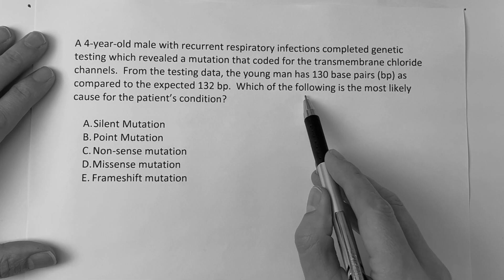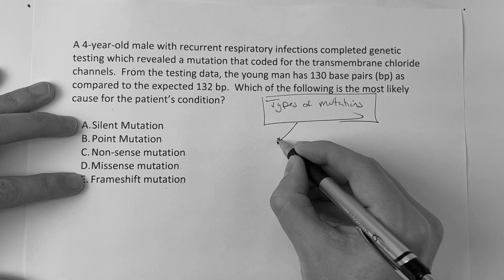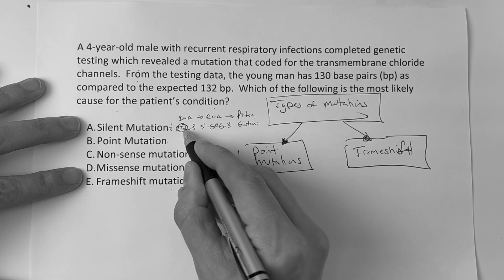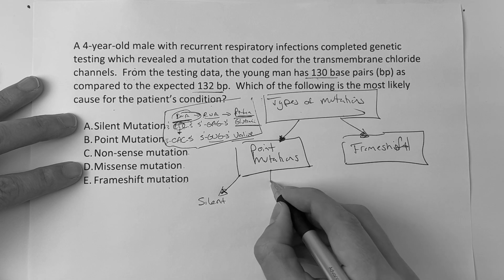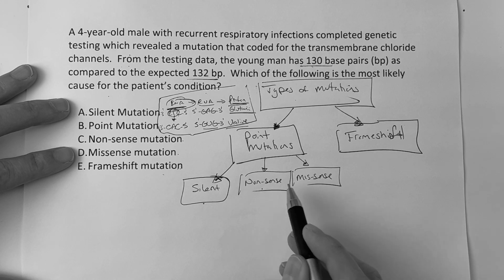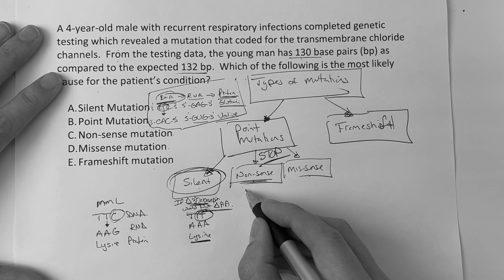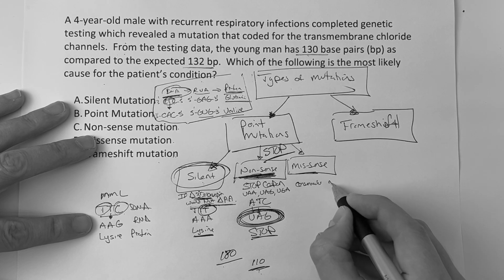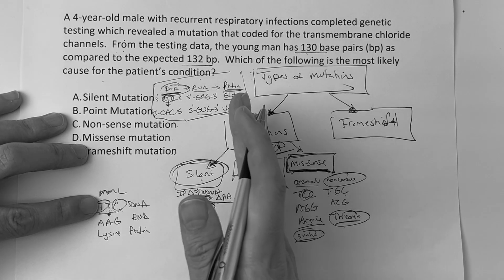USMLE STEP 1: TYPES OF DNA MUTATIONS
THESE ARE THE COMMON TYPES OF DNA MUTATIONS SEEN ON STEP 1 EXAM.  ESSENTIALS FOR THE USMLE JOURNEY